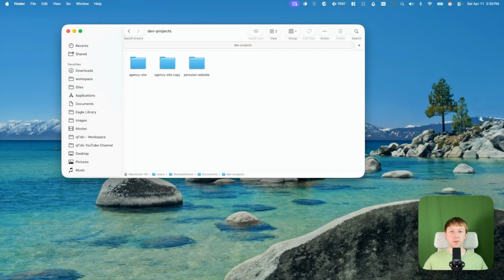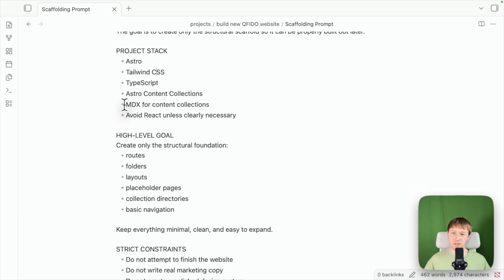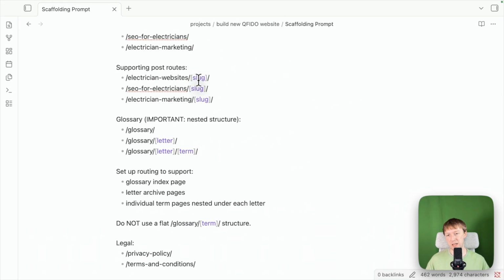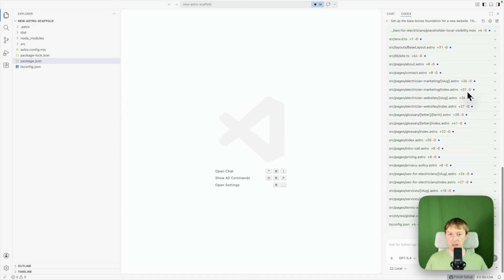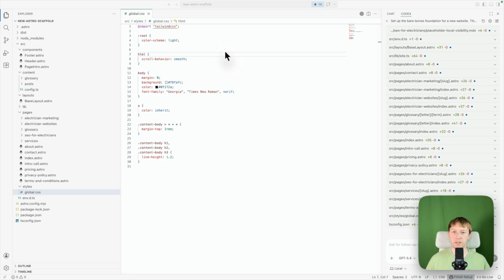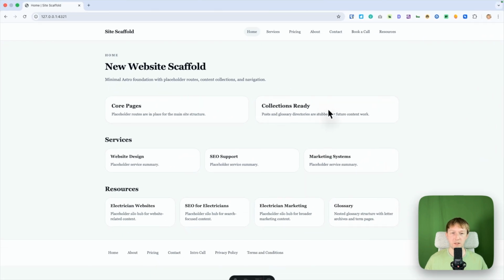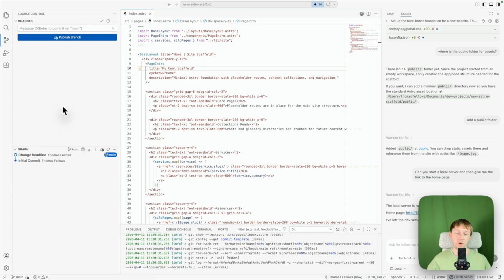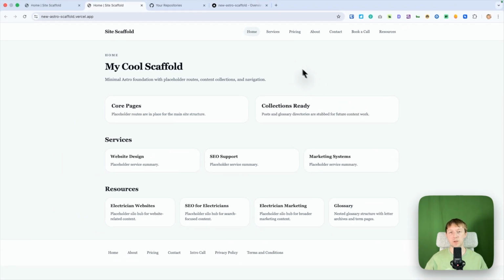[Part 1] From Zero to Live Website with AI (No Coding Needed) - The Foundation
Start building your Astro site in minutes (no coding required)

Learn how to go from an empty folder to a fully scaffolded Astro website using AI. This video walks you through setup, GitHub push, and Vercel deployment step-by-step—perfect for non-coders using tools like Codex or Claude.

⏱️ Timestamps

00:00 Intro – What you’ll build
00:25 Who this is for (AI + non-coders)
01:05 What this video covers (foundation only)

01:50 Create your project folder
03:10 Open project in VS Code
04:20 Generate Astro project with AI

06:30 Install dependencies & run locally
08:10 Understand project structure
09:40 Clean up for scalability

11:30 Initialize Git repository
13:00 First commit + local version control

14:20 Push project to GitHub
16:10 Connect repo to Vercel

17:50 Deploy site live
19:20 Verify deployment works

20:10 Recap + what’s next

This is Part 1 of building an SEO-focused Astro website using AI tools. You’ll set up a clean foundation that runs locally, connects to GitHub, and deploys to Vercel—so everything you build next is faster and easier to scale.

🔗 Resources

• Non-coders using AI to build websites
• Freelancers and agency owners
• Anyone switching from WordPress to Astro

• A working Astro project from scratch
• Clean, scalable project structure
• A live deployed site in minutes